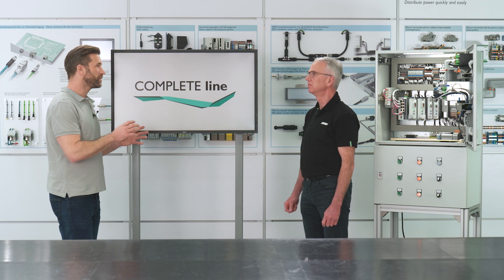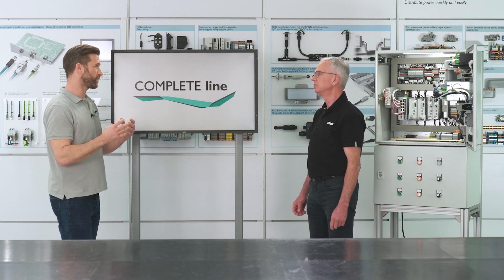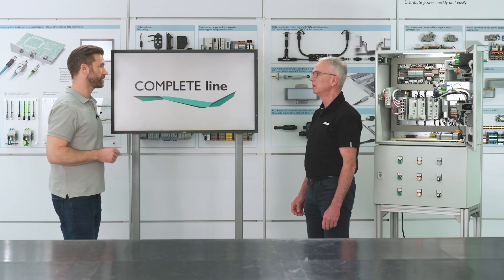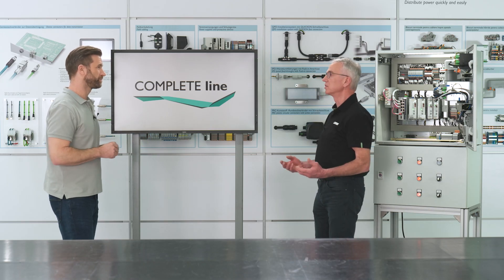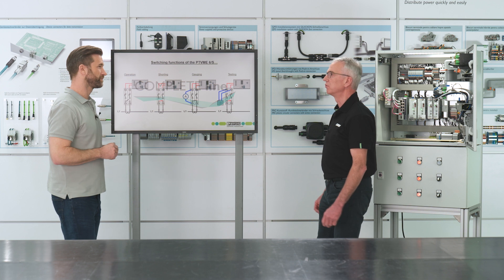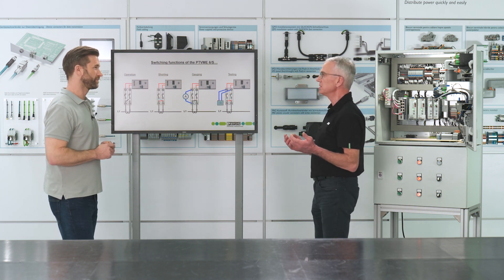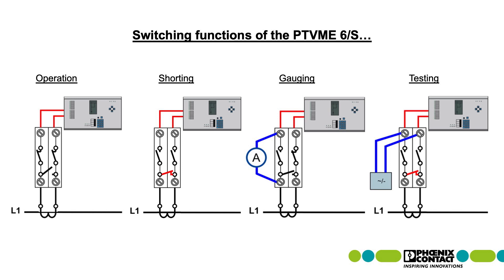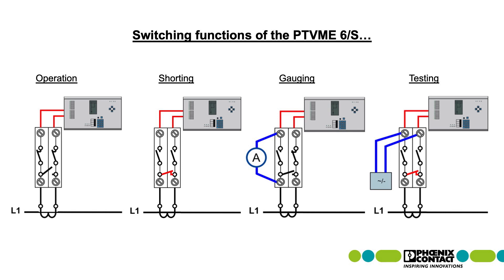Transducer disconnect terminal blocks for a safe circuit at the control cabinet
►Transducer disconnect terminal blocks are used for all kind of applications with secondary windings of current transformers and the related signals at the control cabinet. These terminals make it very easy to handle all kinds of circuits at the systems. With PTVME terminal blocks the COMPLETE line product portfolio is now extended by a very smart solutions for connectivity and signal conditioning in energy applications.

►PTVME provides all well-known advantages of PTV: the vertical wiring, Push-in technology, and the compatibility with all CLIPLINE complete accessories

►PTVME stands for: Push-in Terminal for Vertical wiring at Measuring Energy applications

►The various types of voltage- and current transformers need special treatments for safe and error free operation. Therefore, PTVME offers different switching options: The operation with closed switches. The shorting with additional accessories. The gauging by looping in an ammeter and the relay testing by plugging in a testing device.

►PTVME has a nominal current of 1000 V to give the terminals increased dielectric and flashover strength. But large distances do not automatically mean large terminal dimensions.

►Due to a smart construction the PTVME is as compact as a standardized screw terminal block and can be used for retrofitting in existing layouts.
PTVME is a very smart solutions for connectivity and signal conditioning in energy applications. If you want to learn more about COMPLETE line solutions for energy applications, do not miss our upcoming videos.